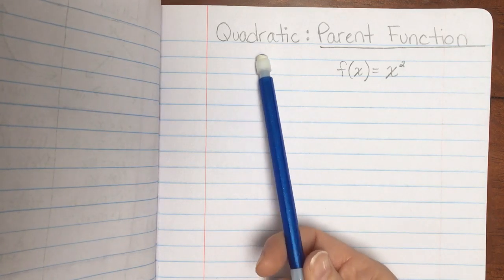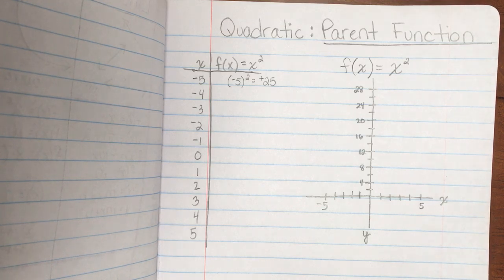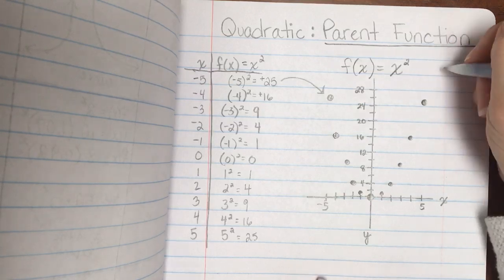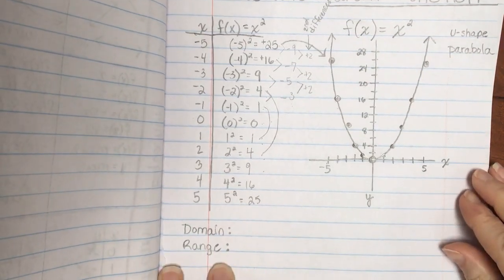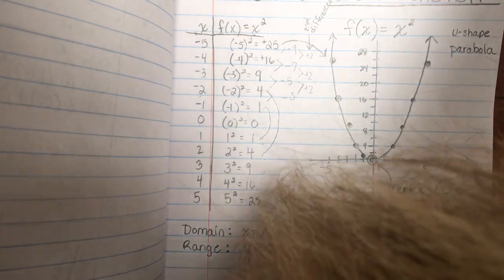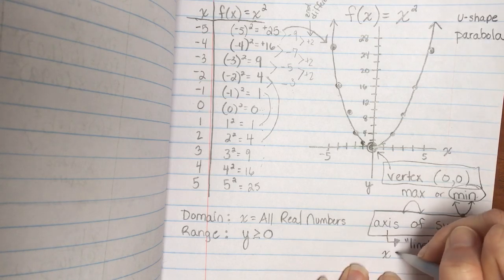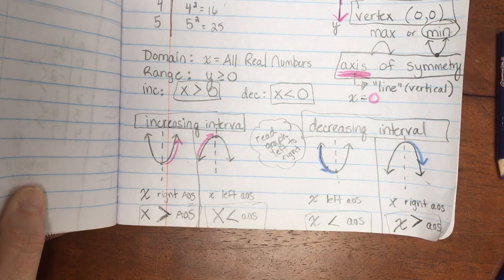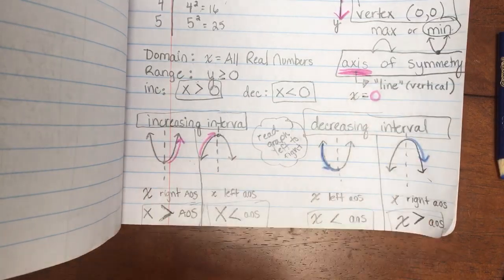Quadratic Parent Function